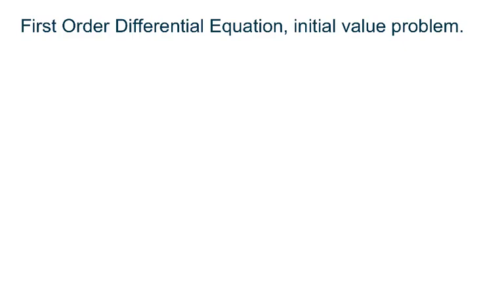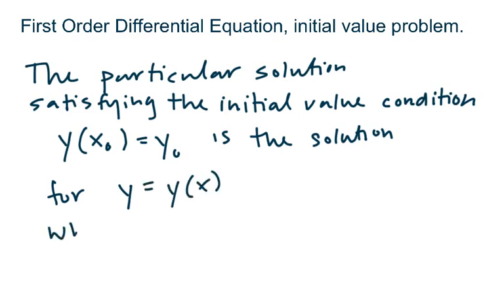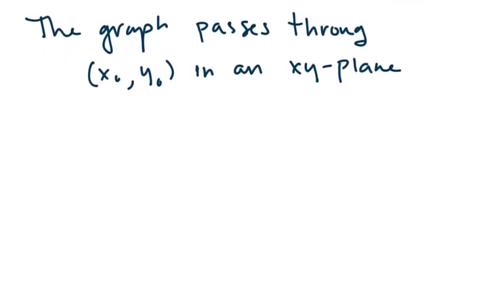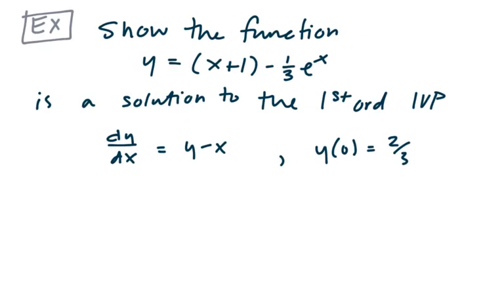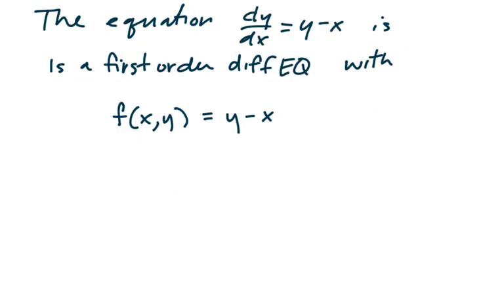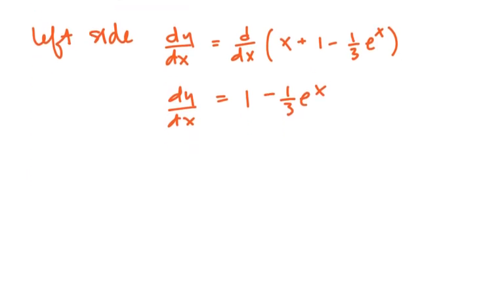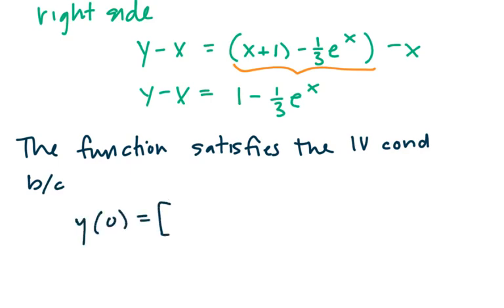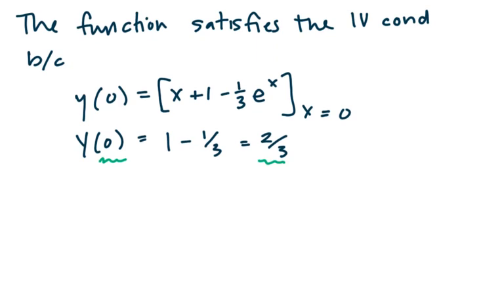MAT272 - Calc2 - 9.1b DiffEQ Initial Value Problem